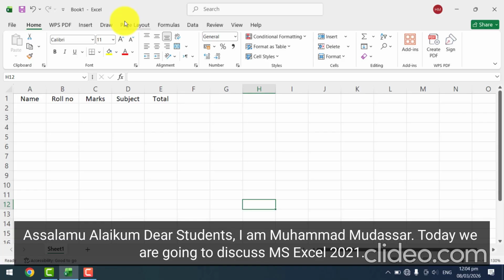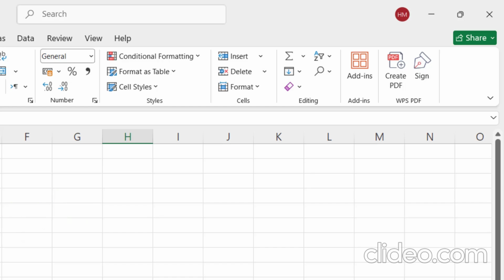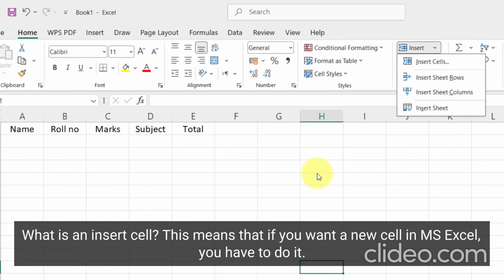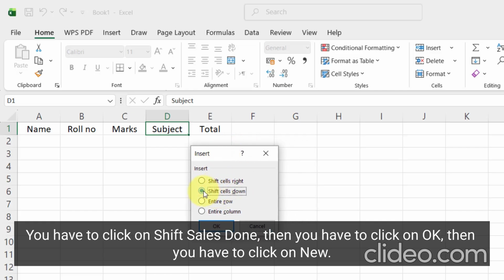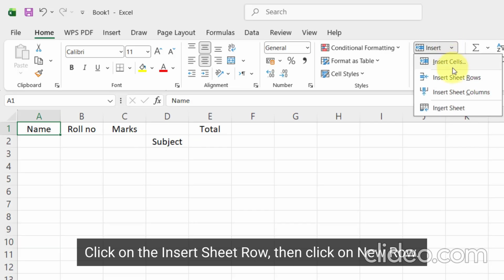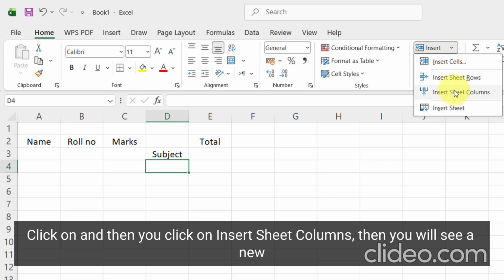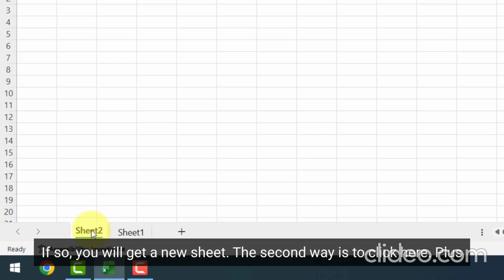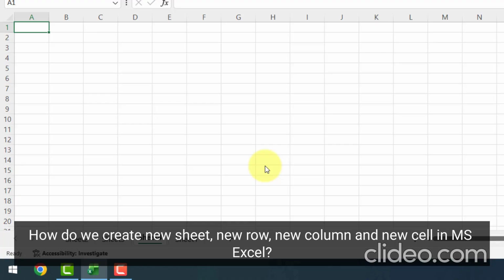MS Excel 2021 Tutorial | How to Insert Rows, Columns, Cells & Sheets (Lecture 6)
Learn Microsoft Excel 2021 step by step in this beginner friendly tutorial. In this lecture, you will learn how to insert rows, columns, cells, and worksheets in Excel easily.

This video is part of the Excel 2021 complete course, designed for beginners who want to improve their spreadsheet skills for office work, school, or personal productivity.

In this lecture you will learn:

How to insert rows in Excel

How to insert columns in Excel

How to insert cells in Excel

How to add new worksheets

Easy Excel tips for beginners

This MS Excel 2021 tutorial is perfect for beginners who want to master Excel quickly with simple step-by-step explanations.